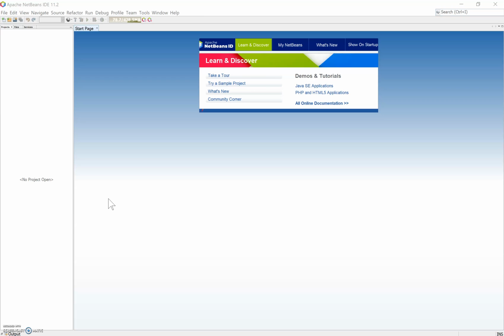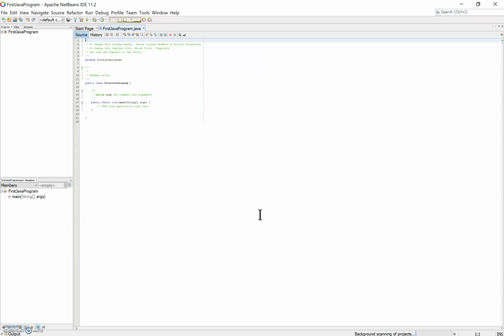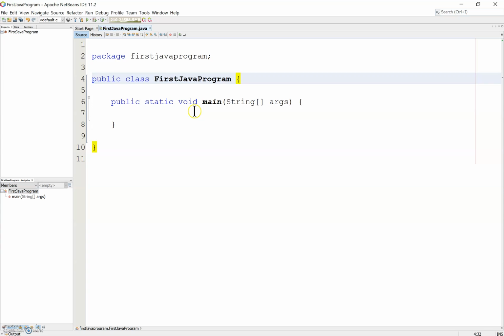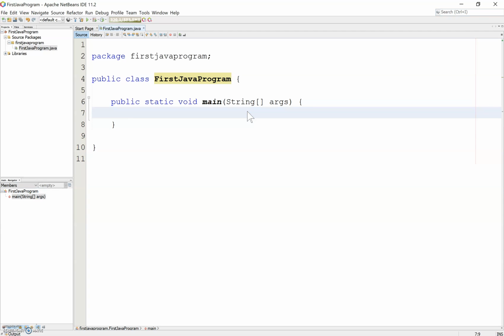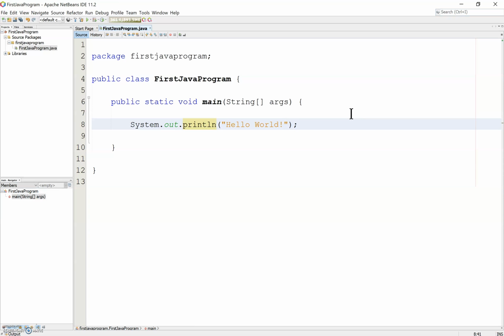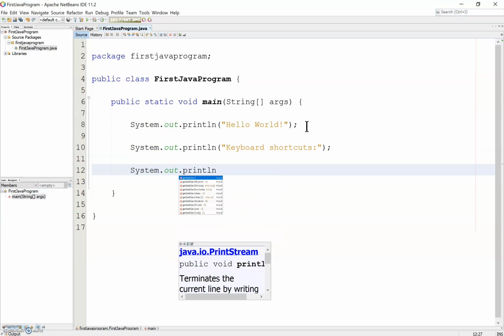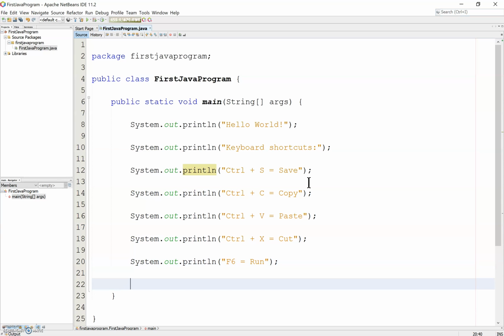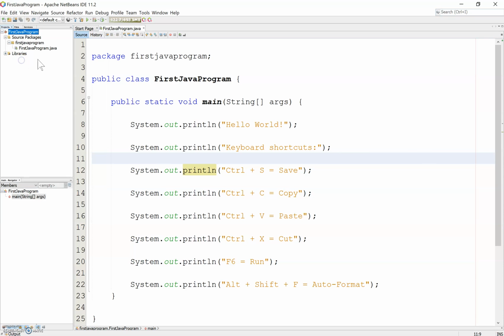First Java Program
This video demonstrates how to use Netbeans to create a Java program. The intended audience is a brand new Java programmer.